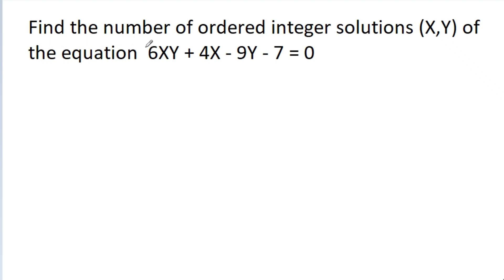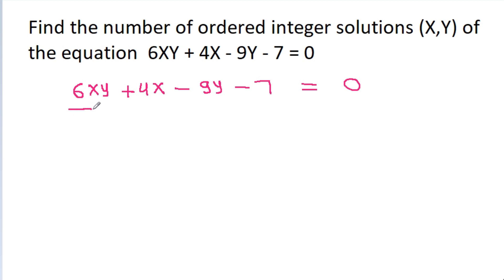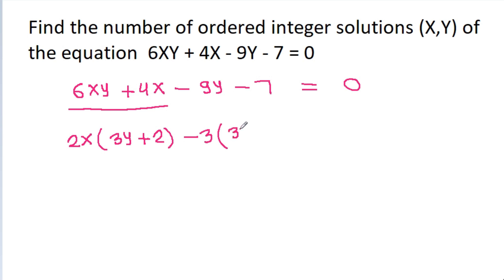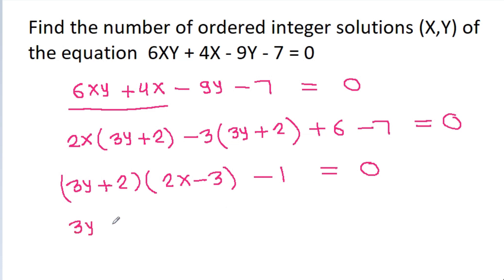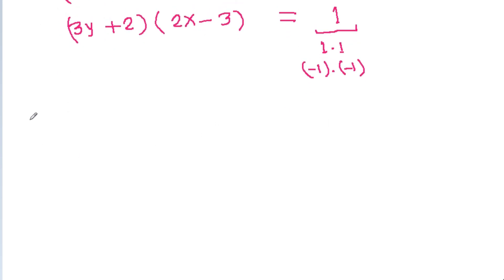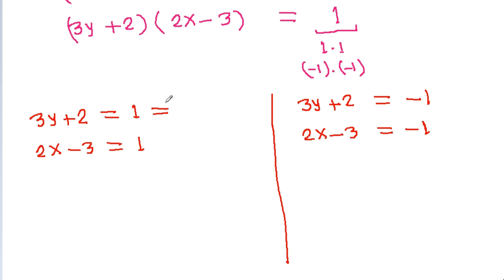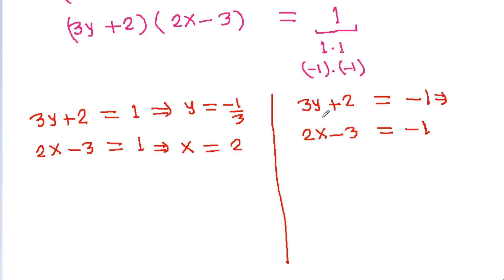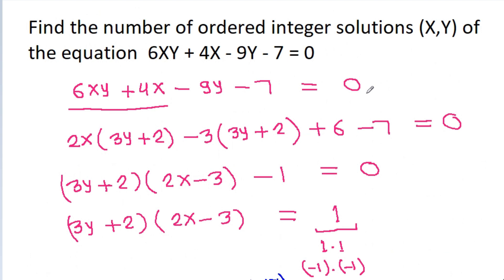Diophantine Equation | Number Theory | Mathematics